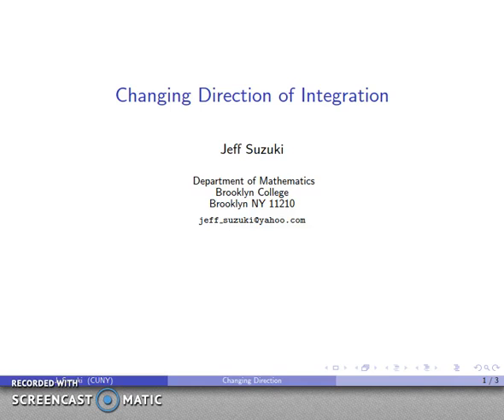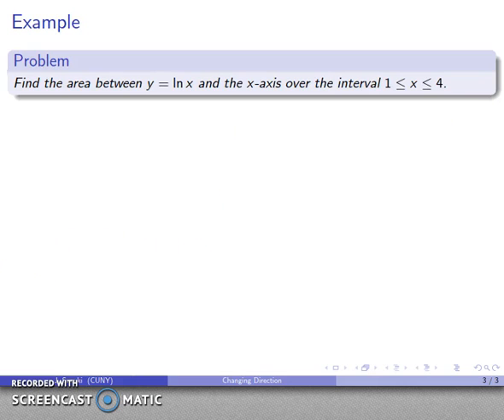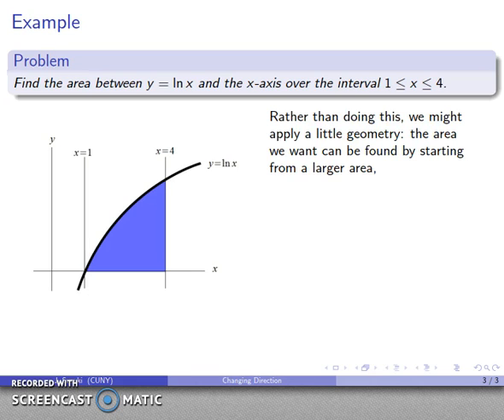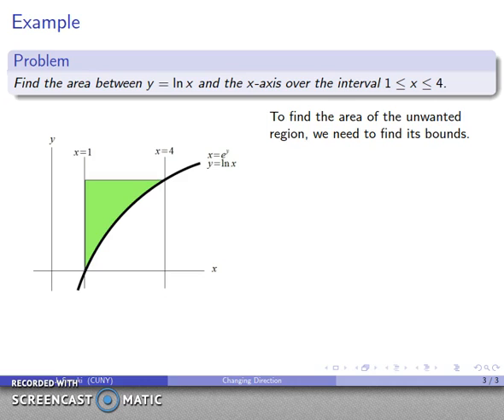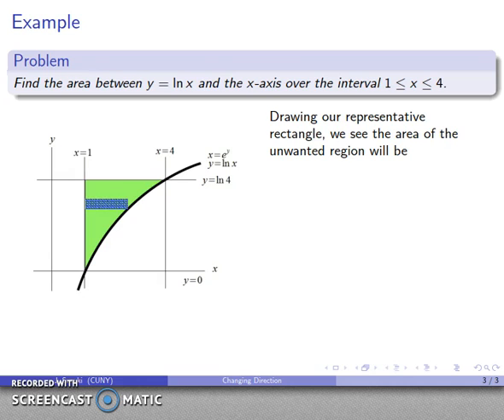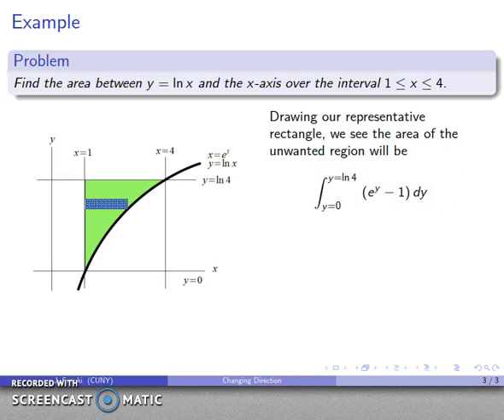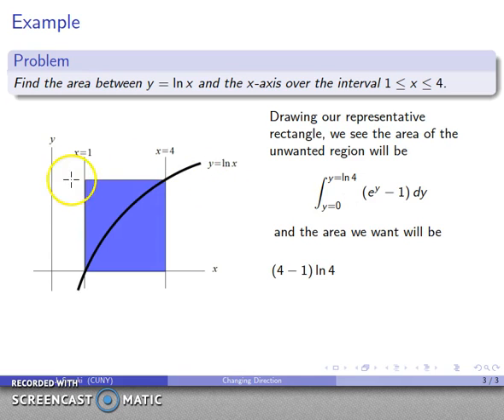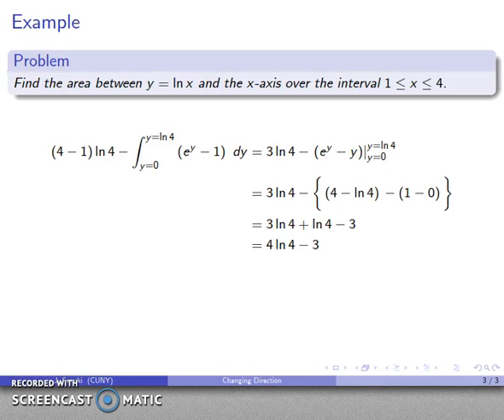1000 Changing Direction of Integration